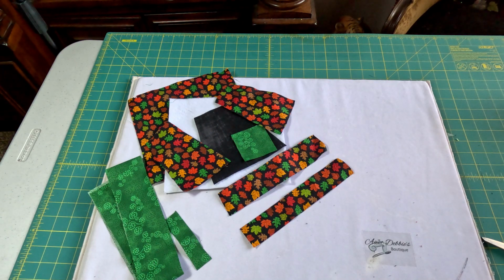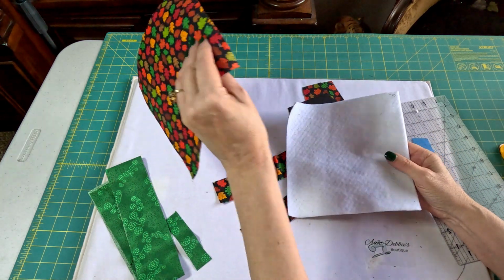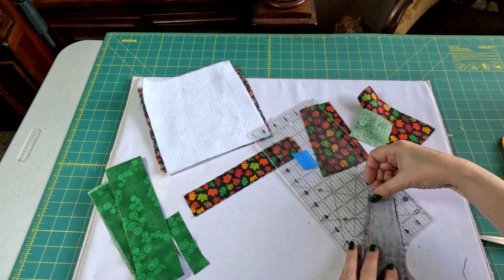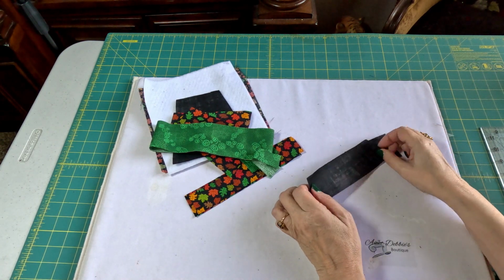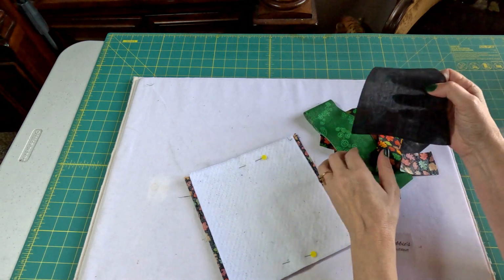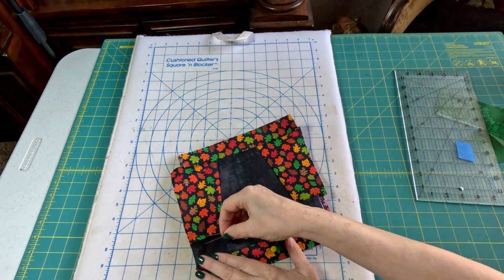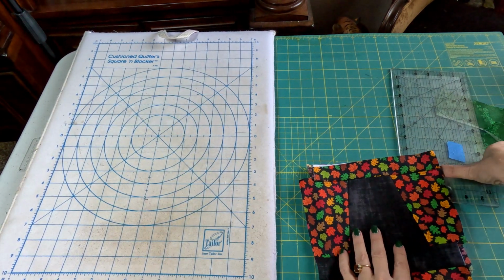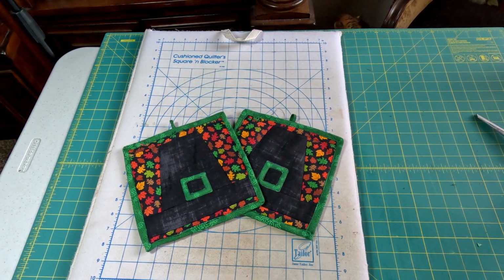Episode 20A-Thanksgiving Potholders - Aunt Debbie's Boutique - Teaching the love of sewing.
Welcome to Aunt Debbie's Boutique
Each video with highlight a simple project, with me showing you step by step how to cut it out and construct it.  Simple tchniques that don't cause frustration.

All you need is a sewing machine you can operate, a pair of fabric scissors, sewing pins, a seam ripper, and an iron.  A cutting mat, rulers and rotary cutters are an added bonus.  We will address fabric, thread and needles in each video.

Patterns are child friendly but children always should be supervised when sewing.

I am a single mom in W. Texas with a 30 yr old daughter who has had a passion for sewing since I was 10 years old.  I also have numerous nieces and nephews and have sewn for them since they were born and that is where my brand of Aunt Debbie's Boutique comes from.  I have spent most of my adult life teaching sewing classes to kids and adults.  This channel is dedicated to passing these patterns and skills to a larger audience in a much more user friendly format.  You can watch these videos at your convience rather than have to choose between going to your sewing class or your kids soccer game.

Let's get to sewing!